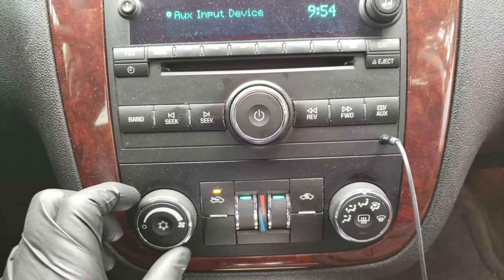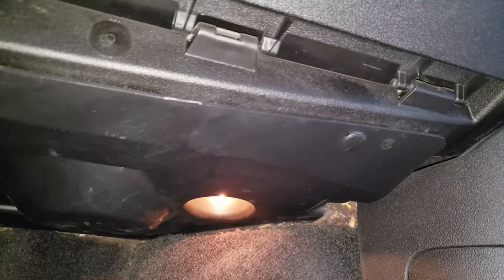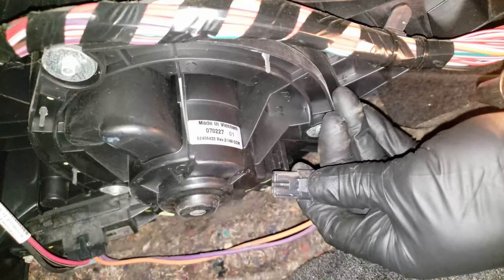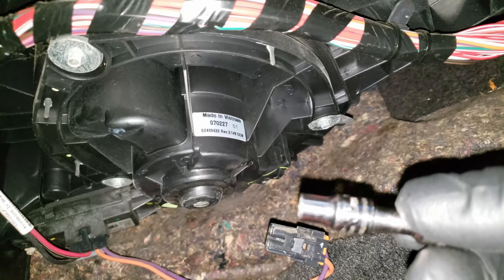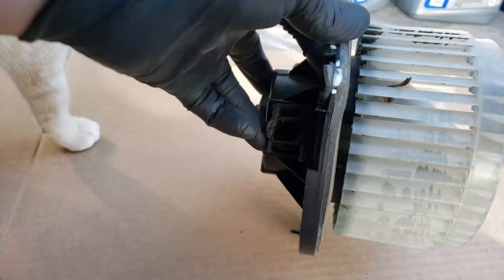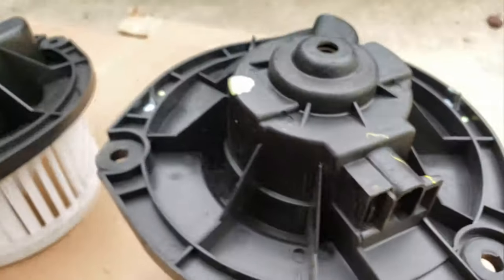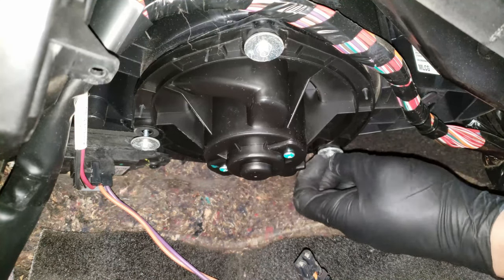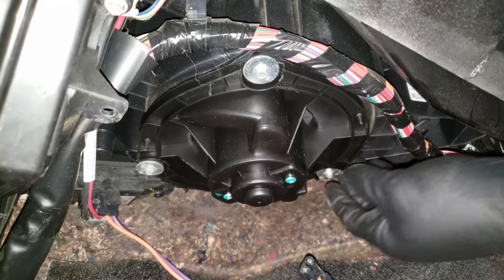How to Replace Blower Motor On A Chevy Impala 2004-2013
How to Replace Blower Motor on a Chevy Impala 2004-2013.  How to fix Squealing, Squeaking Noise When Heater or AC is on. Noisy Blower Motor Replacement on a Chevy Impala.  Changing a Blower Motor Step by Step.

Blower Motor